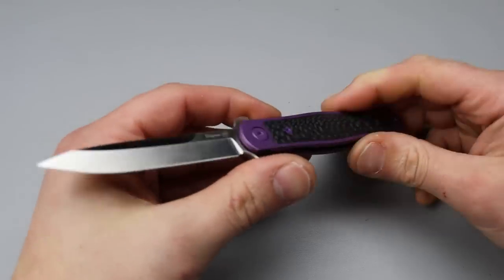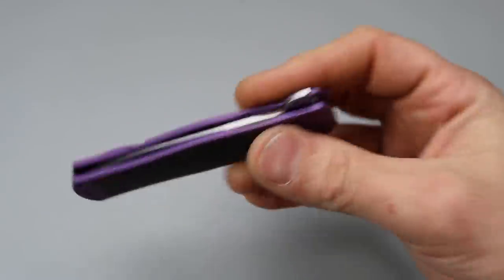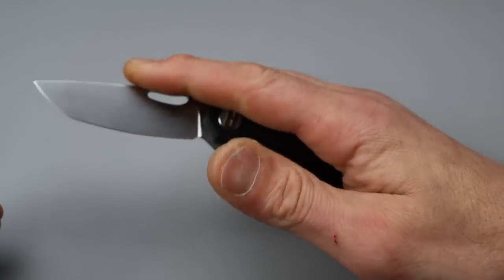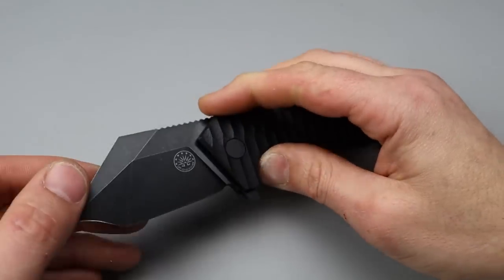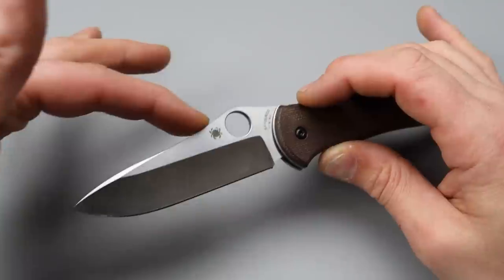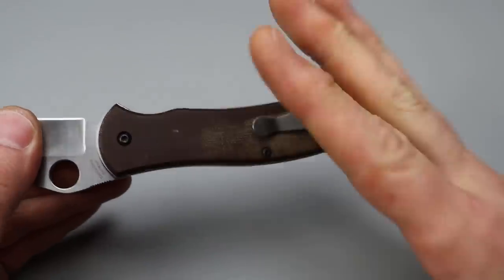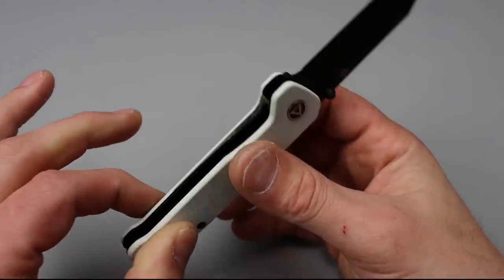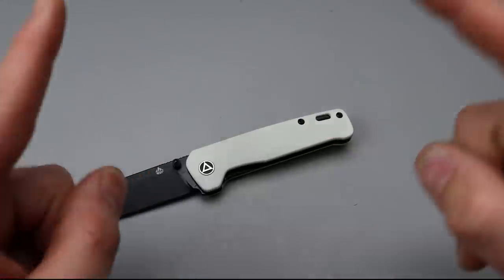5 Random EDC Knives Fast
5 RANDOM KNIVES FAST folding pocket knives for everyday carry edc.

DROP EMROSE check out kaviso below for better discount

BESTECH BANDIT

OFF GRID RAPTOR

SPYDERCO GB2

OR